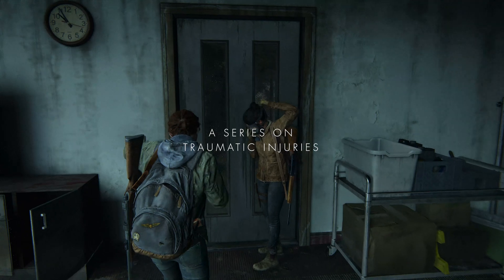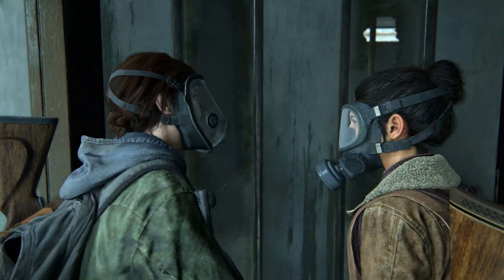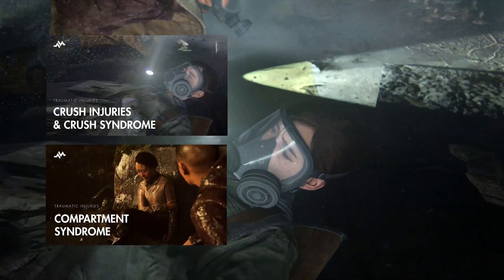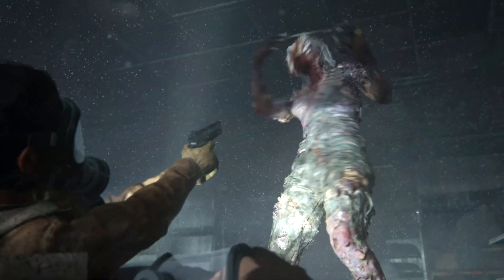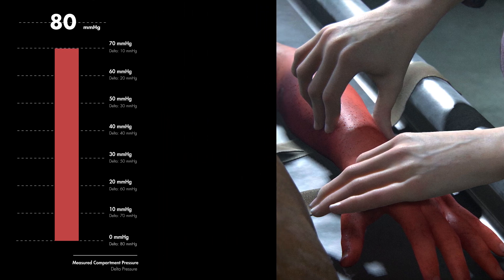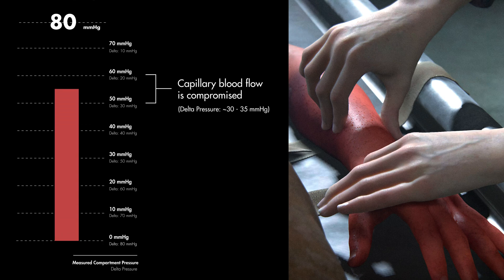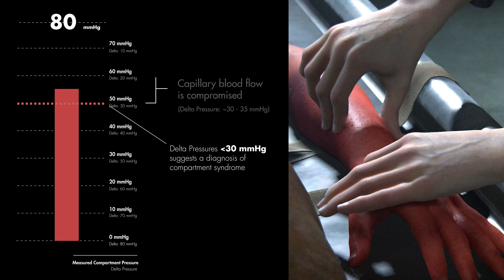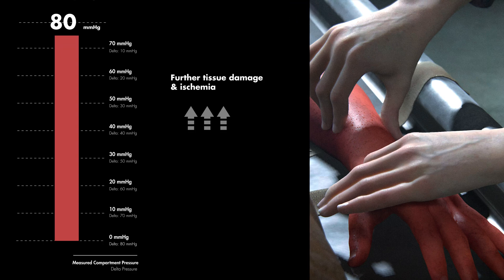Diagnosing Compartment Syndrome in Traumatic Injuries - The Last of Us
Compartment syndrome occurs when pressures within an anatomical compartment increase enough to cause tissue damage. The diagnosis of compartment syndrome is made based on clinical signs and symptoms.

// SIMILAR VIDEOS